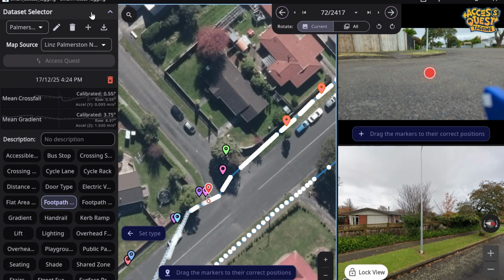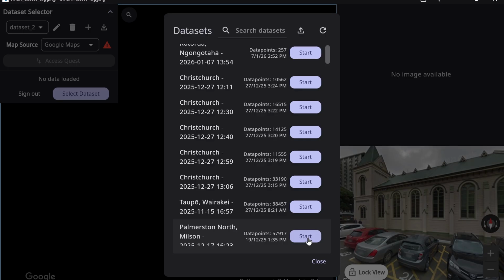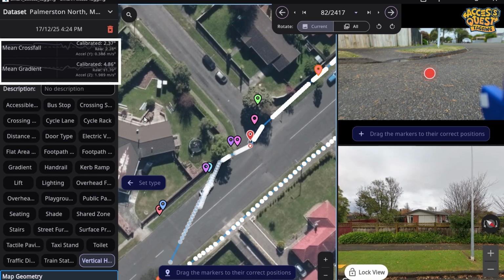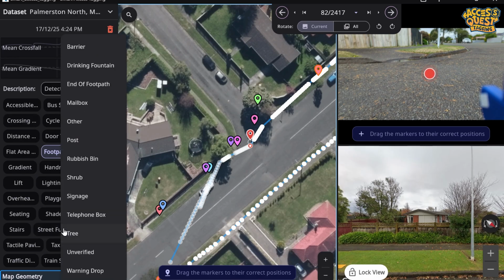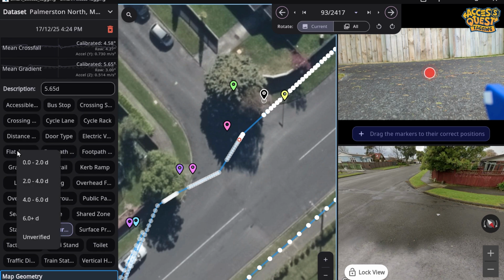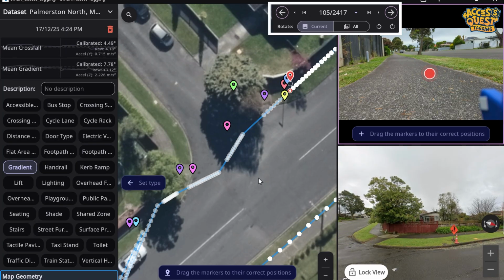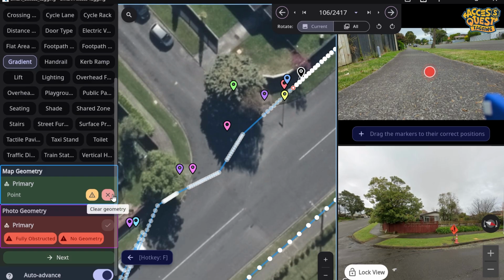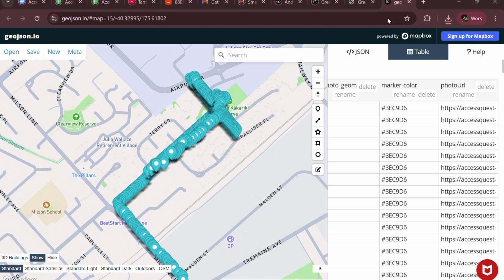Access Quest Tagging Tutorial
Access Quest Tagging makes categorising and analysing data, and adding Access Quest Navigation for disabled pedestrians fun and easy!

This tutorial covers how to import data collected with Access Quest and the Access Cart, how to use Access Quest Tagging to tag data and move through the workflow, and how to export the datasets.